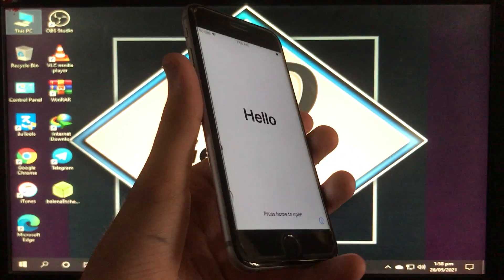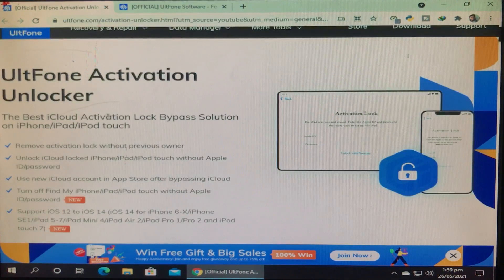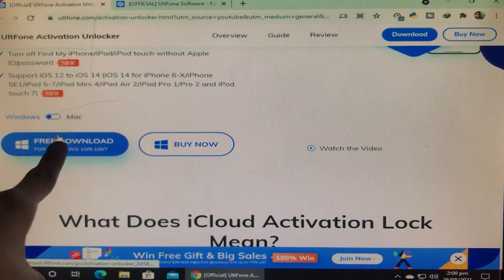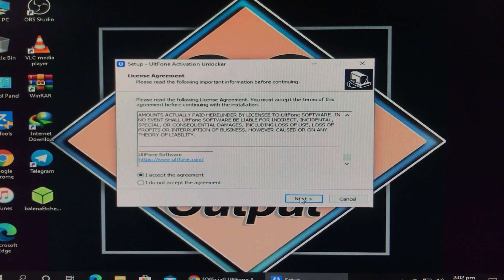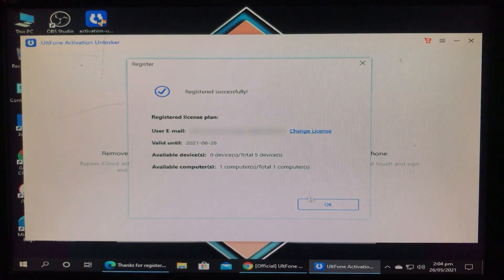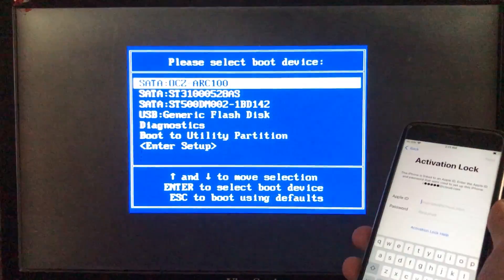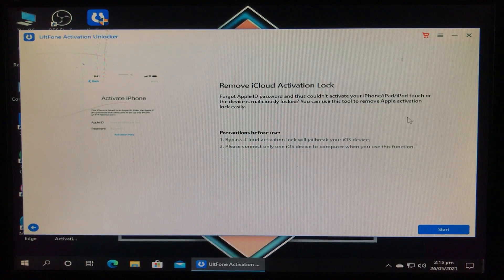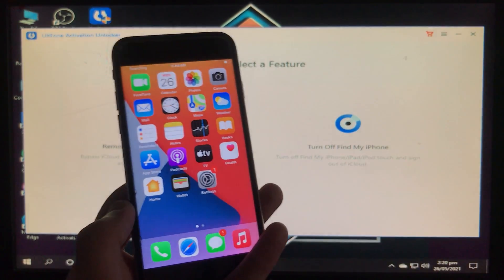iCloud Bypass | How to Bypass Activation Lock on iPhone/iPad/iPod - 100 % Working Method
Try UltFone Activation Unlocker to bypass activation lock on iPhone/iPad/iPod without password.

This video can also help you in the following issues:
activation lock bypass
iphone activation lock bypass
how to get past activation lock
how to bypass icloud activation